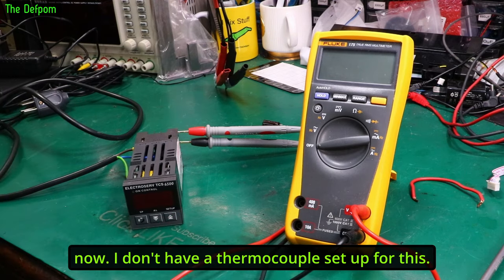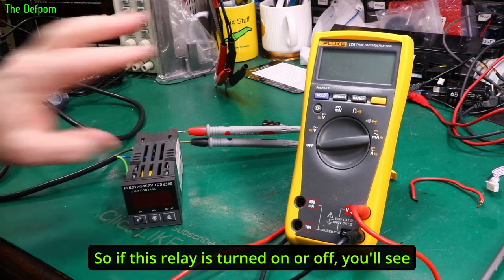🔴 PID Temperature Controller Repair - Electroserv TCS 6500 - No.1188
PID Temperature Controller Repair

I fix a Electroserv TCS 6500 digital temperature control module which suddenly stopped working after releasing the magic smoke.

My Electronics Tools (video and purchase links)
Boonton
4220.

HP/Agilent/Keysight
3457A.

Marconi
2022D.

Siglent
SDS1104X-E.
SPL-1008.